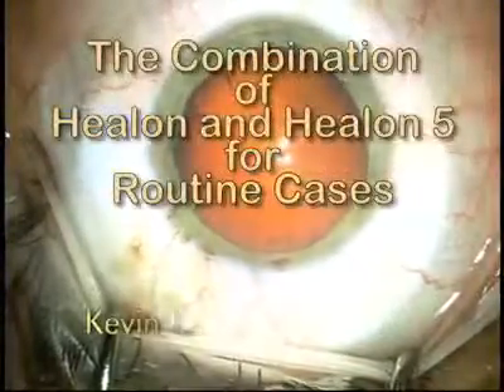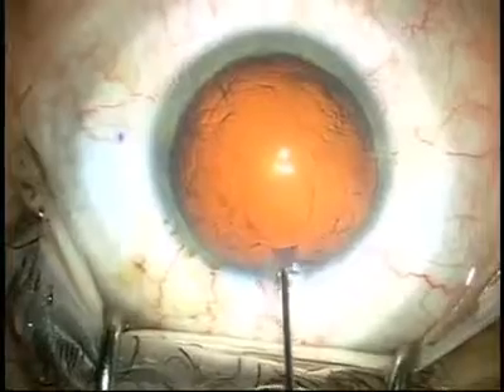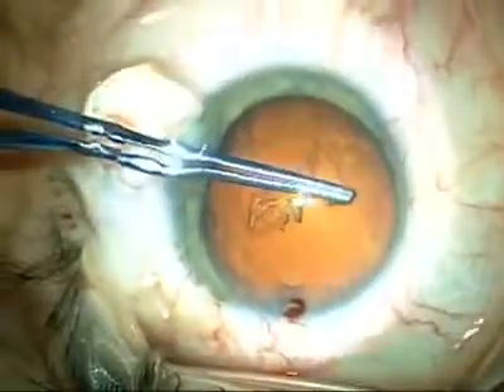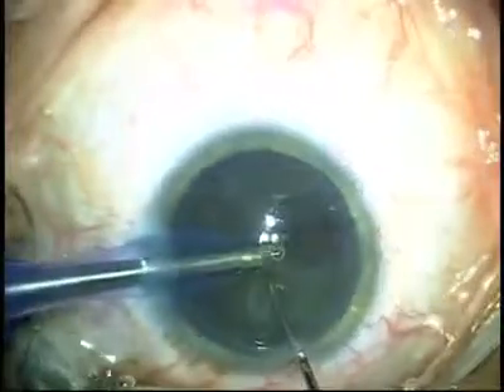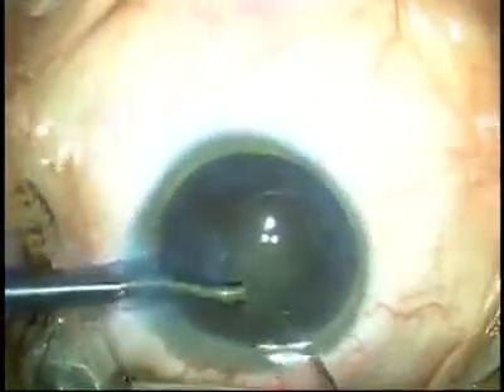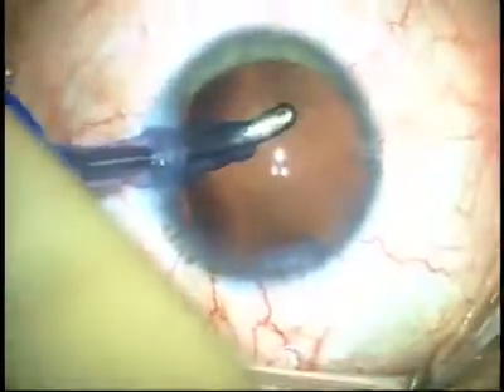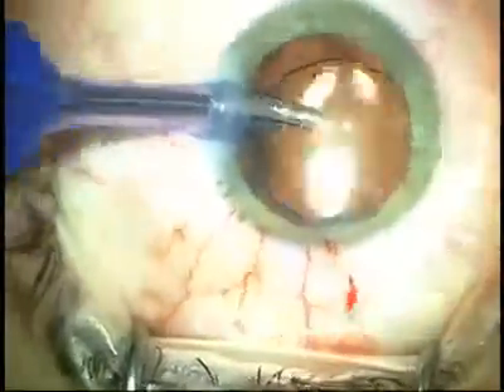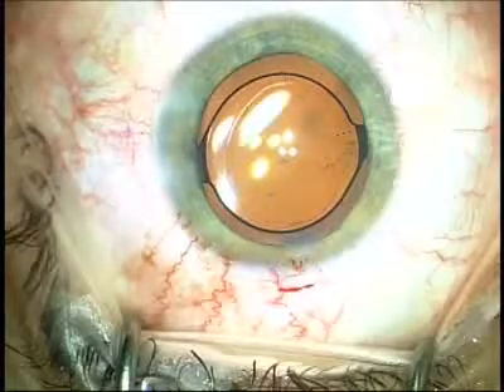The Combination of Healon and Healon 5 for Routine Cases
The combination of Healon and Healon 5 for Routine Cases by Kevin Waltz, OD, MD from Eye Surgeons of Indiana in Indianapolis, Indiana.